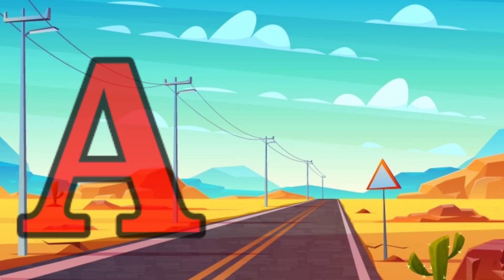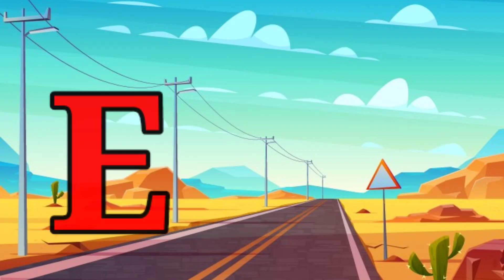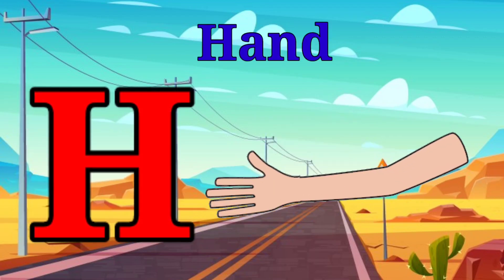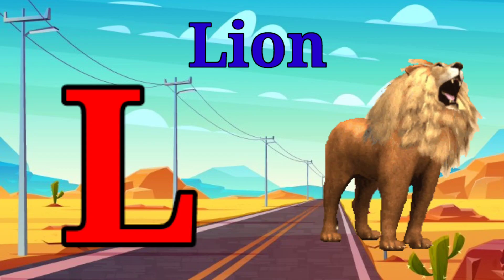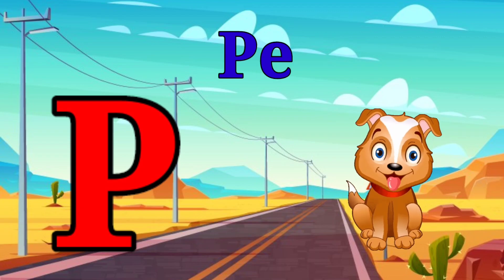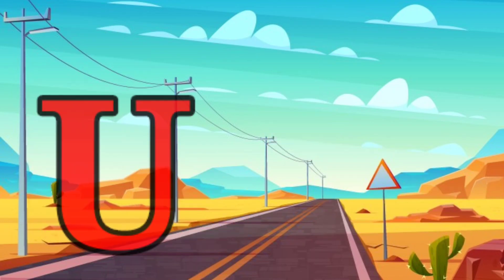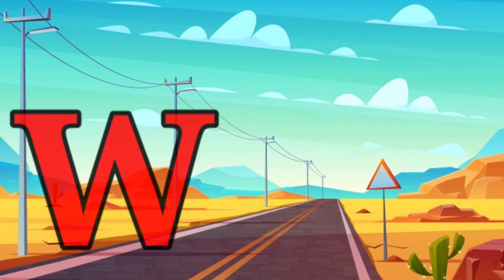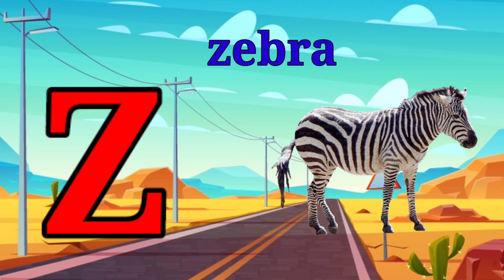ABC Phonics Song | Toddlers learning video | A for Apple | Nursery Rhymes | Alphabet Song